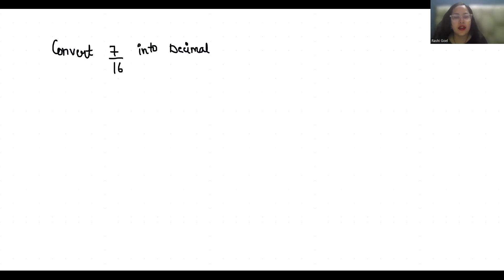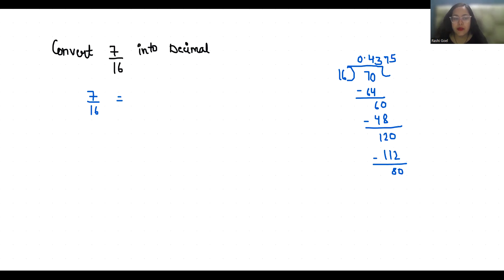7 /16 Into Decimal | Write 7/16 Into Decimal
7/16 as a decimal,
what is  7/16 as a decimal,
7/16 as a decimal and percent,
what's 7/16 as a decimal,
how do you write  7/16 as a decimal,
Convert 7/16 Into Decimal,
7/16 into Decimal,
Write 7/16 Into Decimal,
7 divided by 16 Into Decimal